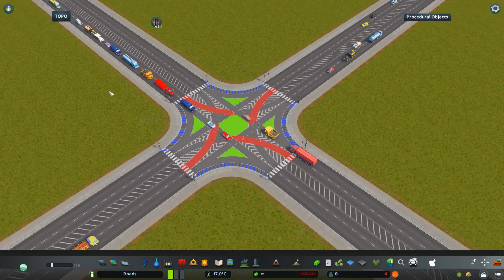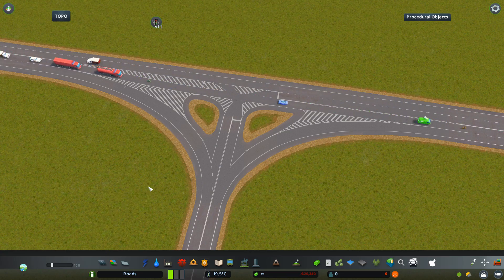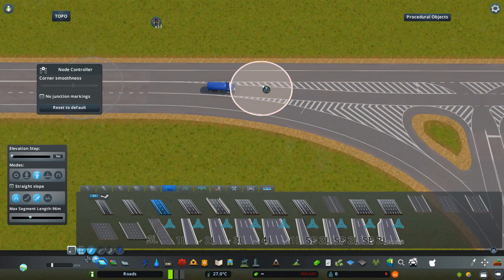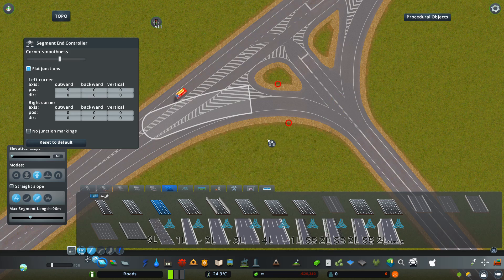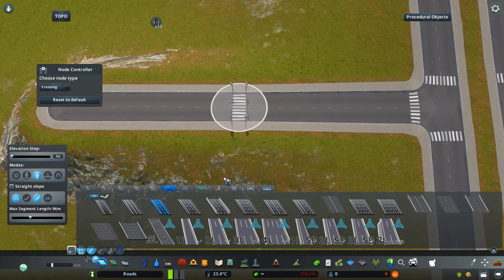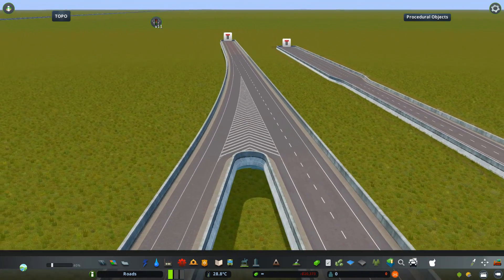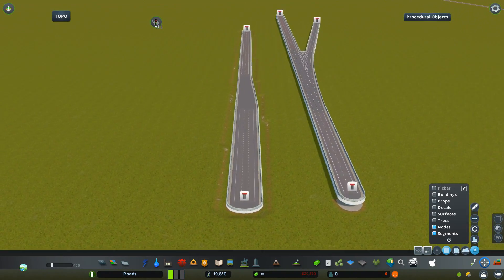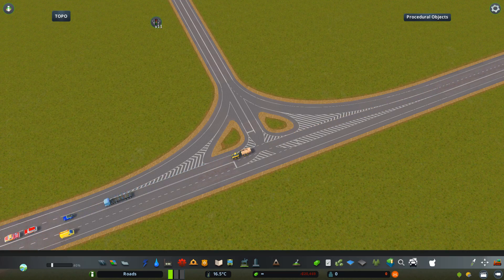Improved Intersections, Realistic Highways - Cities: Skylines Node Controller Mod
Build MUCH better looking intersections, highways, roundabouts or road transitions with the Node Controller mod. Showcase of the main features and tutorial guide with few examples of how you can use it.

0:00 Introduction
0:22 Basic Guide
3:17 More complicated example
8:10 Wider segments
10:21 Tilted roads
11:33 Smooth sloped intersections!
13:34 Insert Crosswalks
14:14 Node types
16:45 HIGHWAYS
20:37 Roundabouts
21:25 Another example
22:04 Tram roads
23:04 Transitions between road types